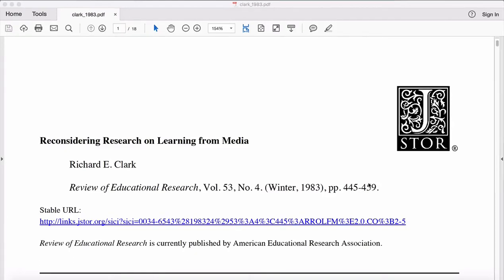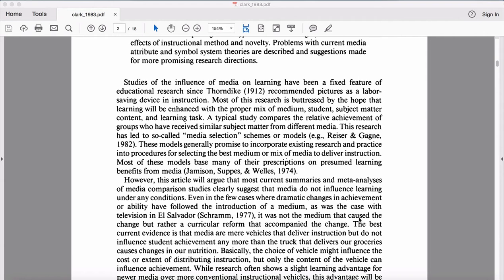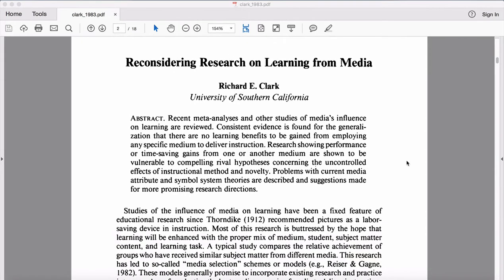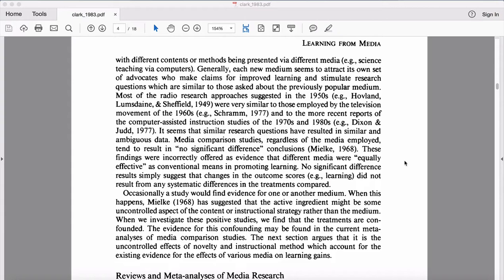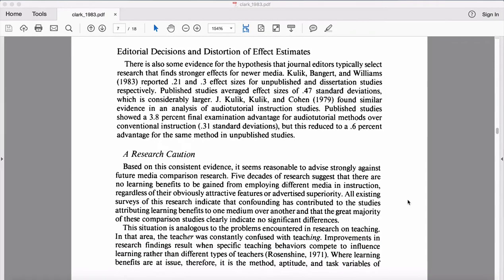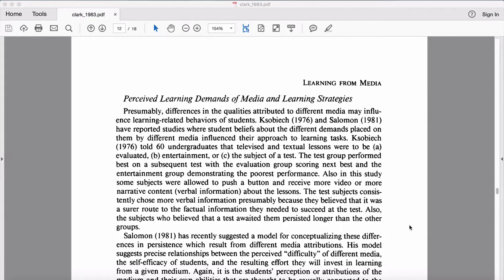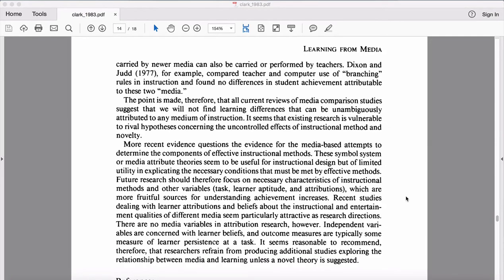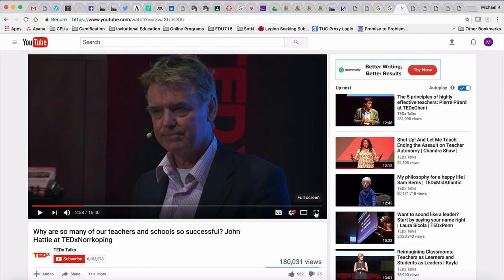EDU716 - Clark (1983)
This is a short video that provides an overview and highlights some of the main points from the Clark (1983) reading, as well as a discussion about framing your research topic and potential research questions/goals.

Clark, R. E. (1983). Reconsidering research on learning from media. Review of Educational Research, 53(4), 445-59.

Why are so many of our teachers and schools so successful? John Hattie at TEDxNorrkoping